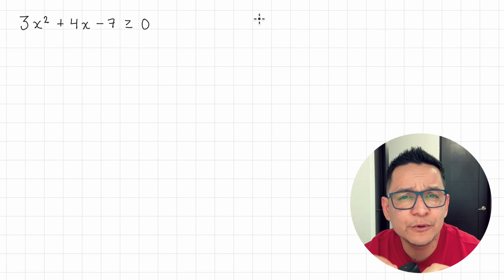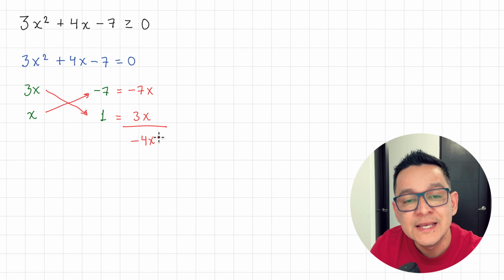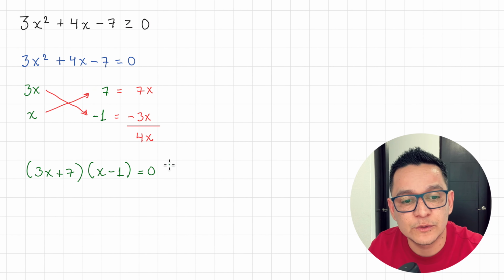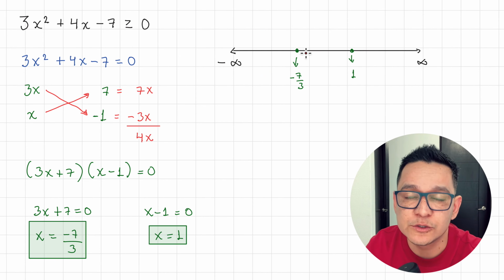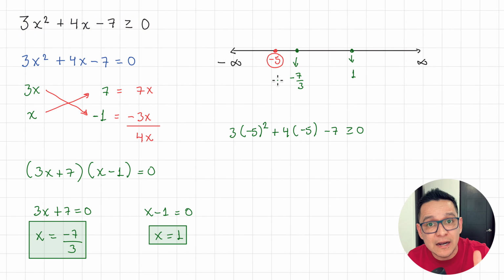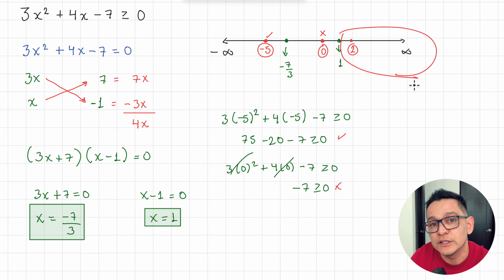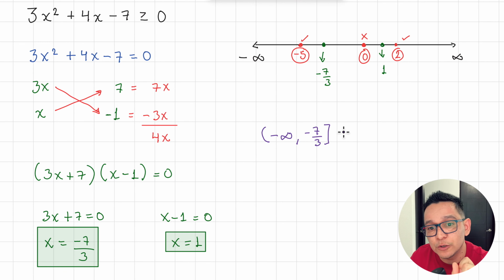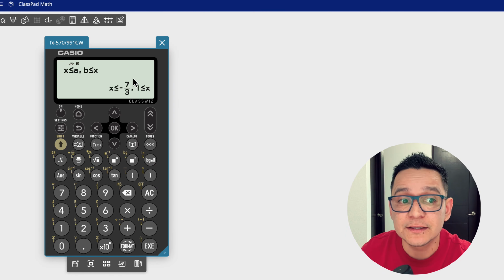Quadratic Inequalities: Solved by Hand and Calculator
Ready to master quadratic inequalities? In this video, we break down every step—by hand and with a Casio calculator—so you can solve them with confidence! Whether you love math or just want to ace your homework, this tutorial is for you.

0:00 - Introduction and Overview
0:28 - Setting Up the Quadratic Equation
1:04 - Factoring the Quadratic Equation
4:23 - Solving for Roots
7:11 - Setting Intervals on Number Line
8:11 - Testing Intervals for Solution
13:35 - Writing and Interpreting Solution
17:37 - Calculator Solution and Closing Remarks